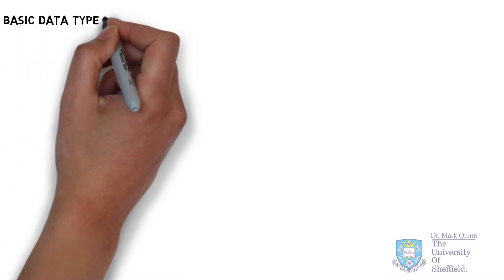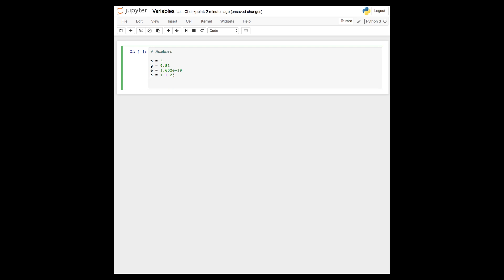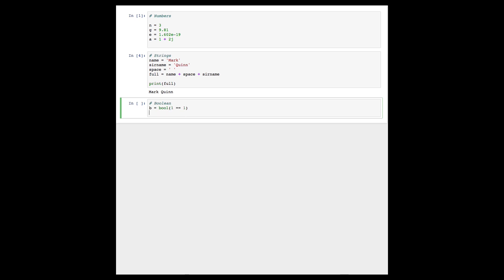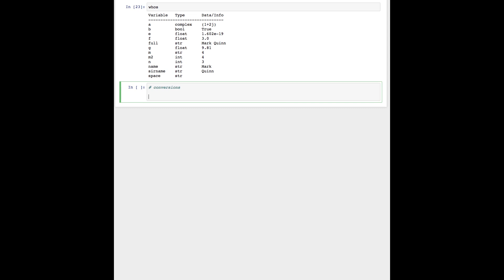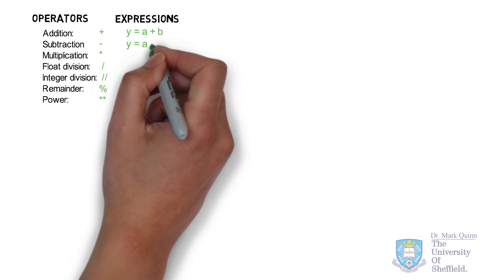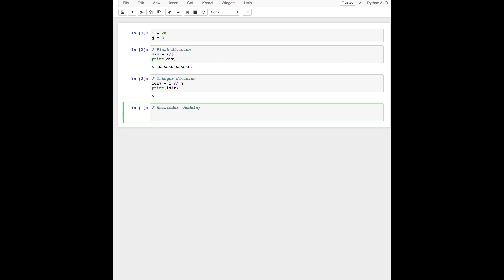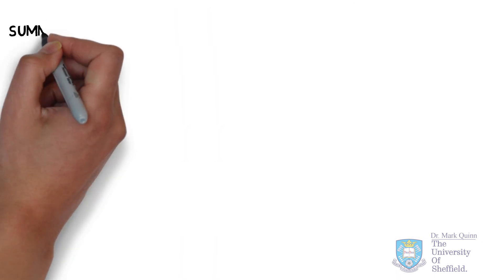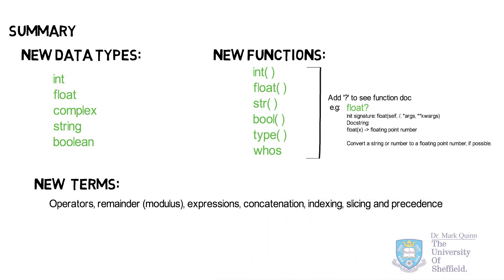Basic data types in Python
Here we begin introducing data types including:
- integers
- floating point numbers
- complex numbers
- strings
- boolean

This video is part of the "Programming in Python" course taught at the Dept of Physics and Astronomy at the University of Sheffield.